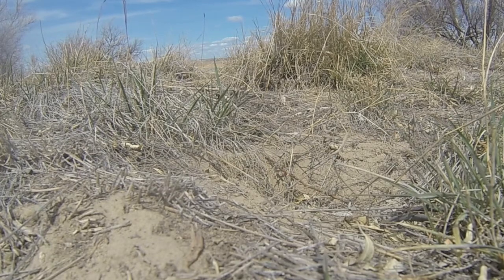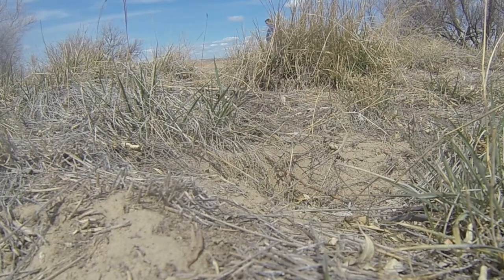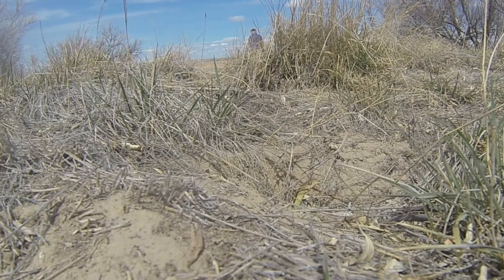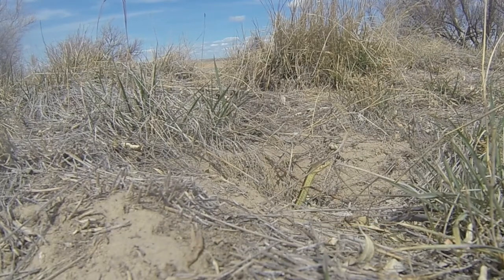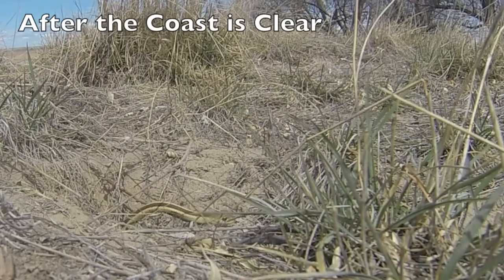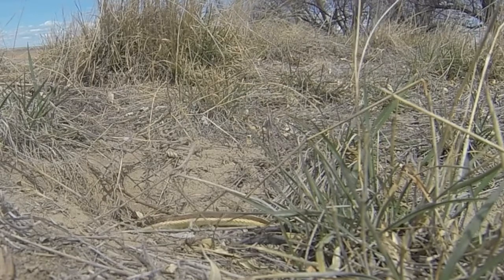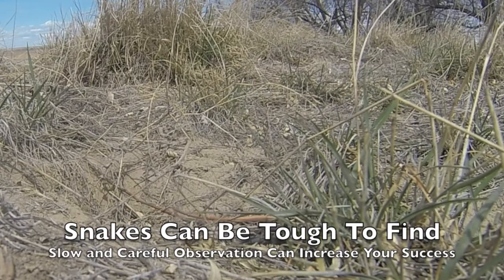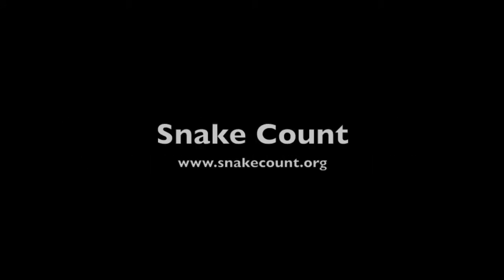Gartersnake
First garter snake of the year.  Field trip with the Center for Snake Conservation.